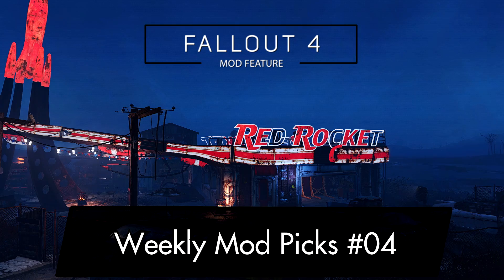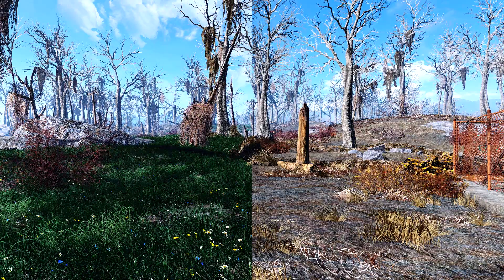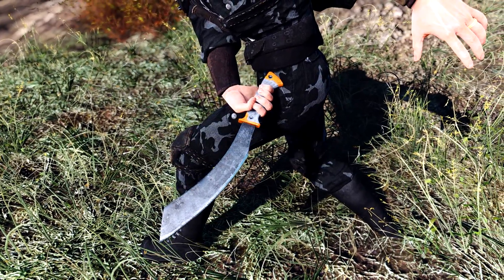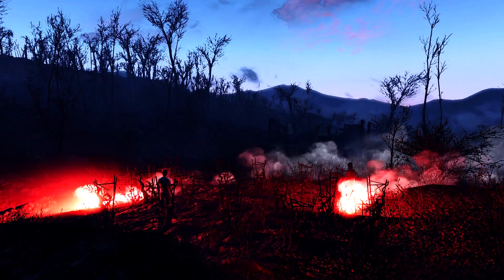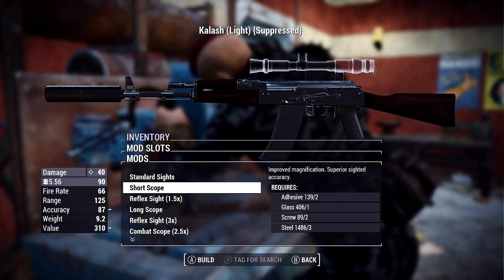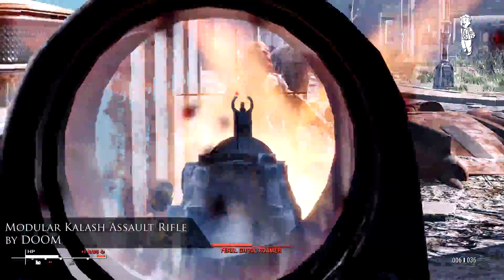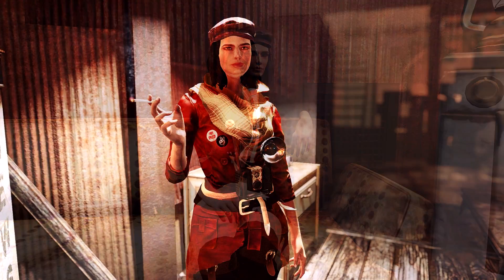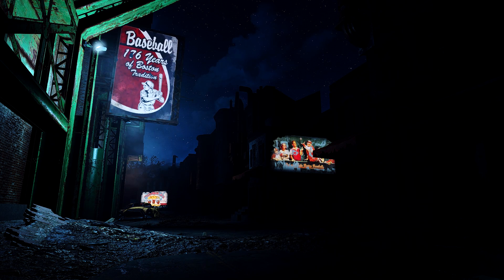Fallout 4 Mod Feature: Weekly Mod Picks #04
Weekly Mod Picks #04

Better late than never. Features a pick of Fallout mods from last week

Mods Featured:
Green Commonwealth - Performance Friendly Grass Mod by foreverasir

Bear Grylls Gerber Parang Machete by Yogensia and Gambit77

Modular Kalash Assault Rifle by DOOM .